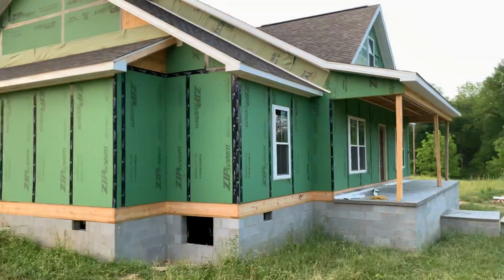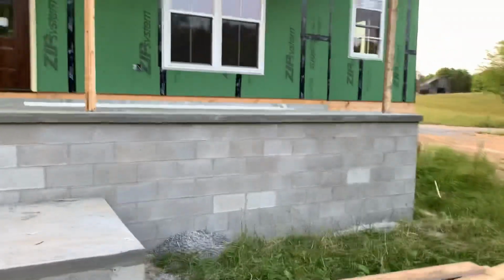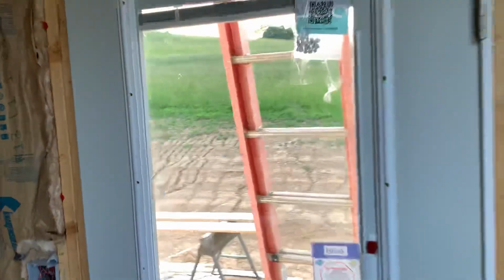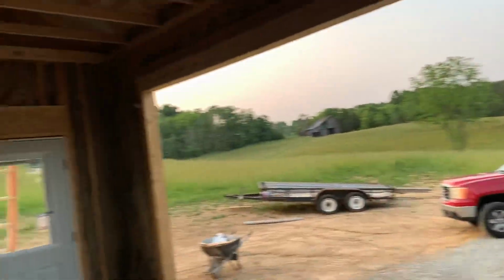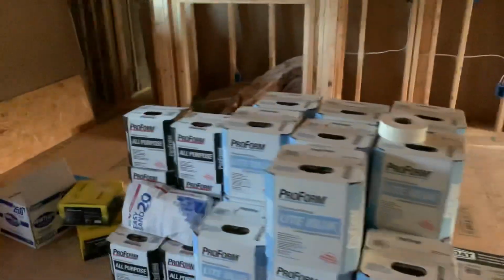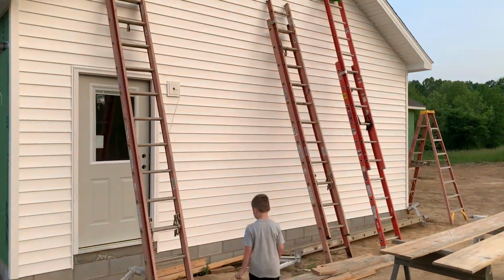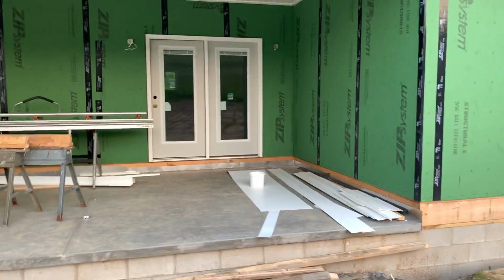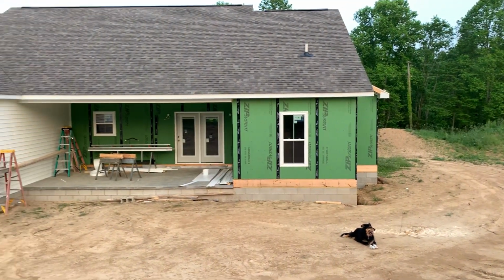New home build update: porches and garage poured, soffit complete, starting vinyl siding